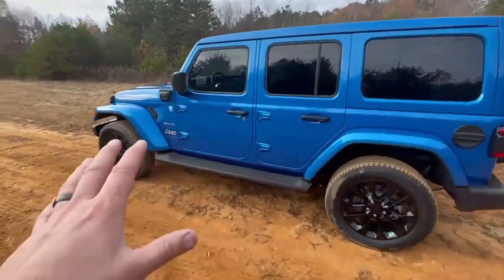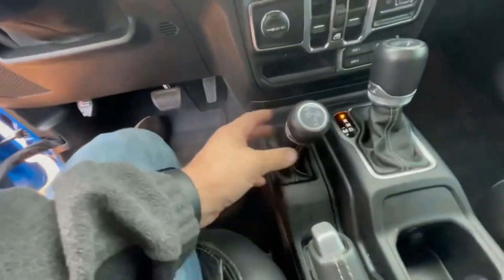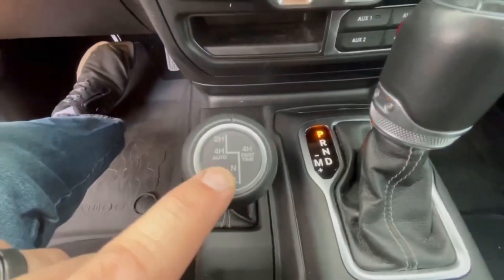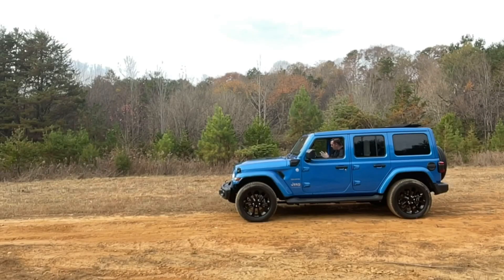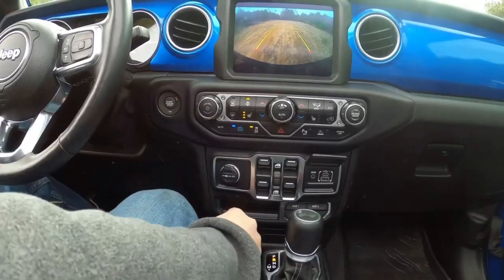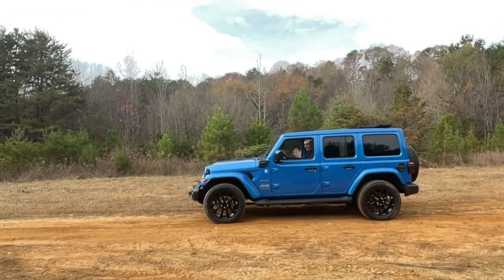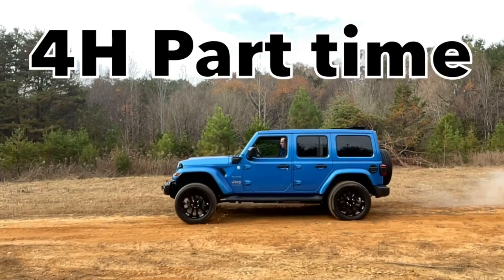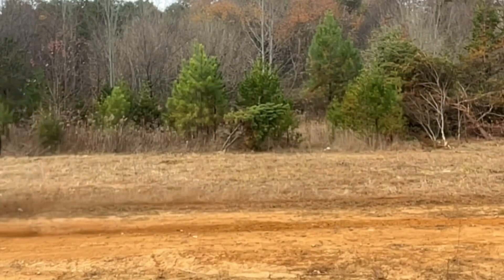Unveiling Jeep Secrets: 4High Auto vs. 4 High Part Time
the difference between 4 h auto and part-time is all in the transfer case. in auto it is unlocked and the drive shafts spin at different speeds and in 4 high part time its locked and the drive shaft spin at the same speed.